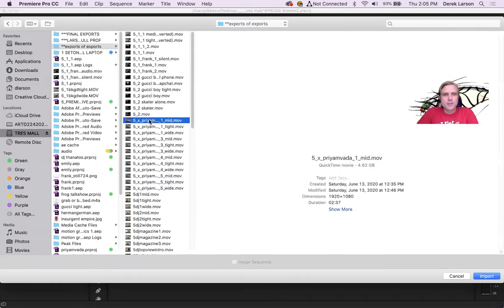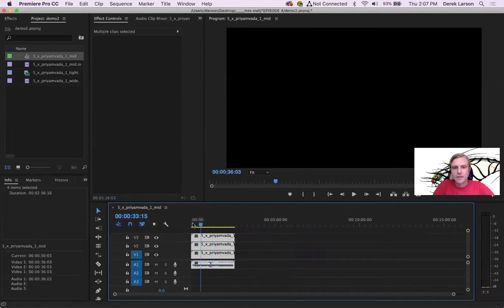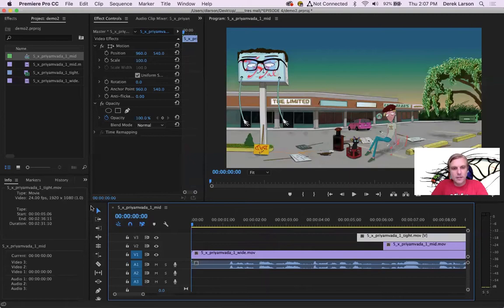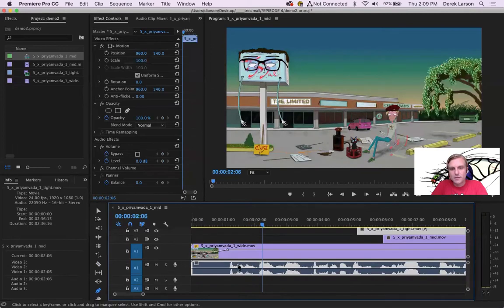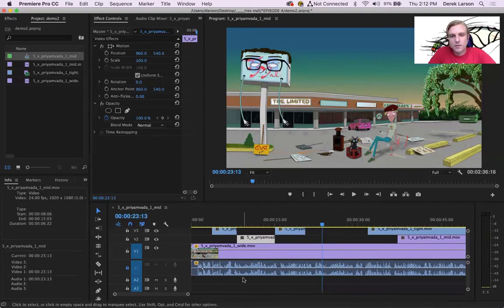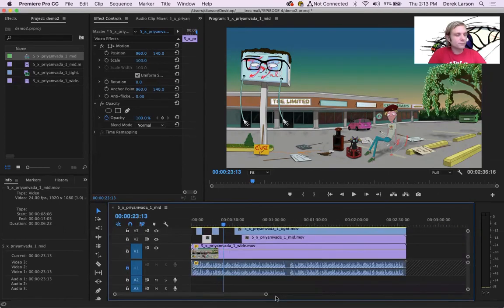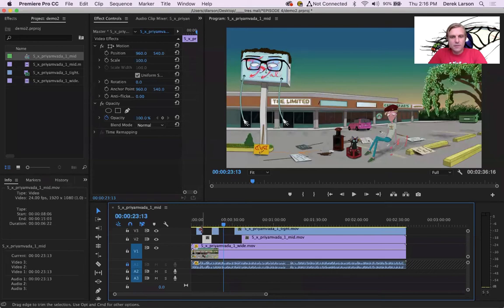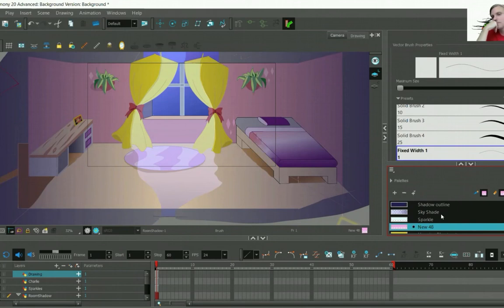Lesson 8: Adobe Premiere Pro: Compiling Clips & Editing for Animators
Learn to animate with Derek G. Larson using vectors, layers, brushes, etc. explore the workspace. Get closer to finishing your first animation! This lesson covers everything you need to know about character movement, layering, and storing assets in the library.